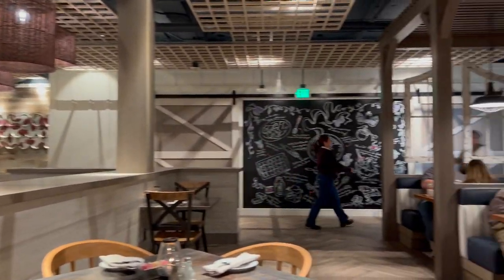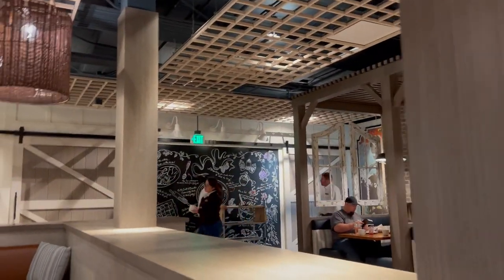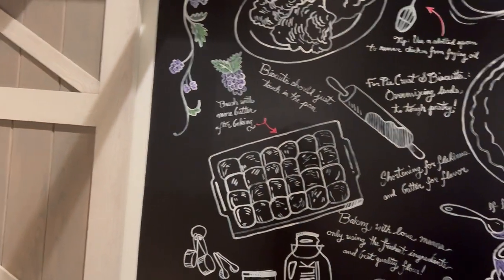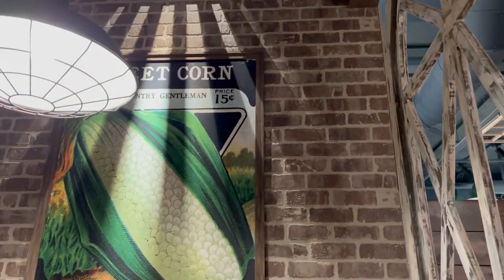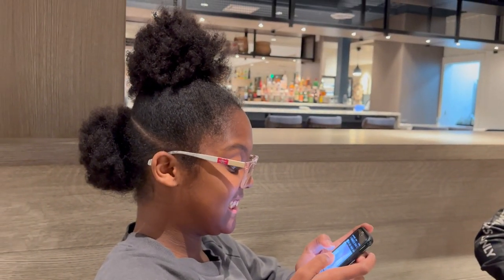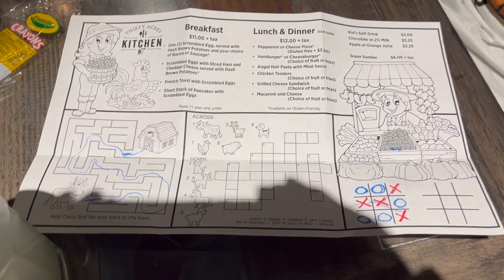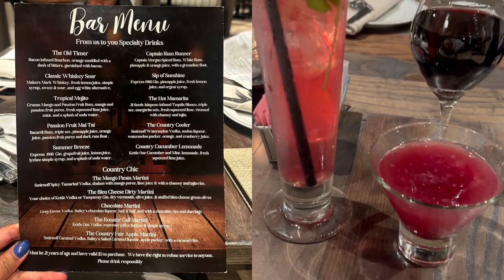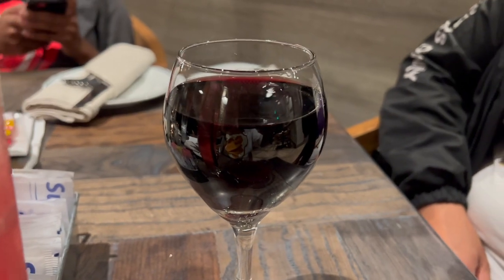FULLY LOADED FOODIES @ 30 Acres Kitchen - KNOTT'S BERRY FARM HOTEL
Join us for a delicious dinner at 30 Acres Kitchen (formerly Amber Waves restaurant) inside the Knott's Berry Farm Hotel.